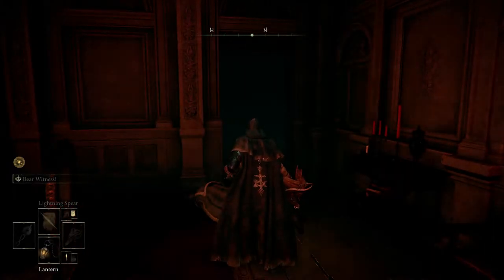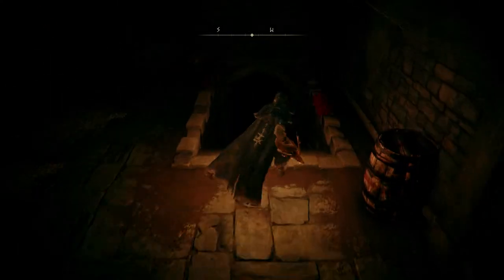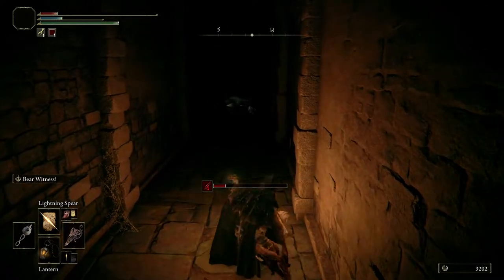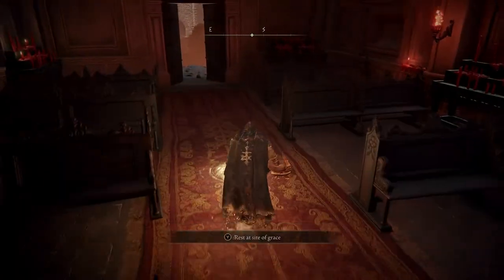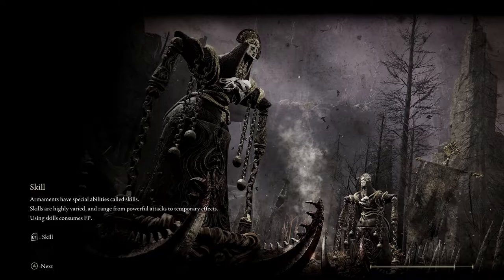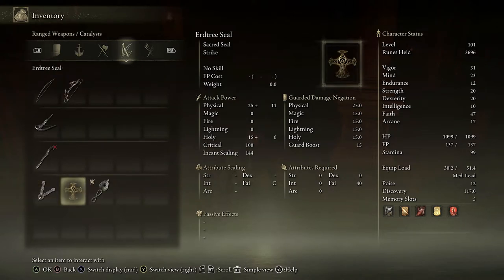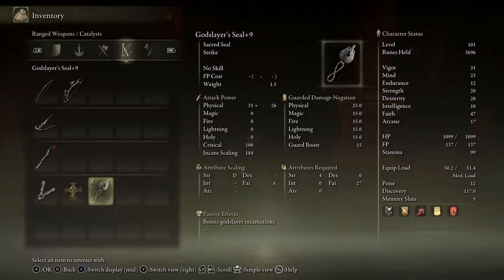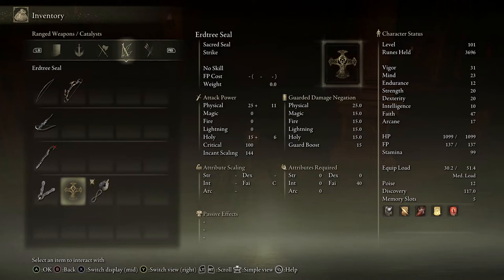Elden Ring How to Get Erdtree Seal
Here's how to get the Erdtree Sacred Seal in Elden Ring. I show you the route from Volcano Manor. You'll need to travel to Volcano Manor and then make your way to Prison Town.

The Erdtree Sacred Seal is argued to be the most powerful secret seal in the game. Now you can get it for yourself!

I hope you find this How to Get Erdtree Seal Elden Ring - Location & Guide video useful. If so, please comment, like and consider a sub. Thanks so much!